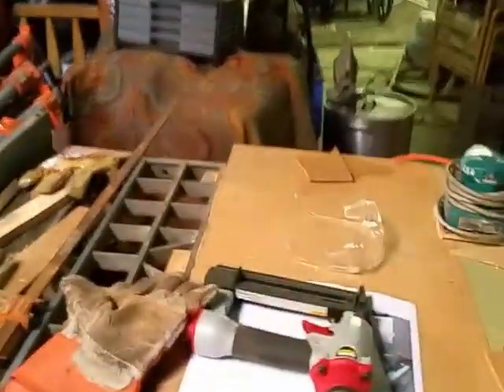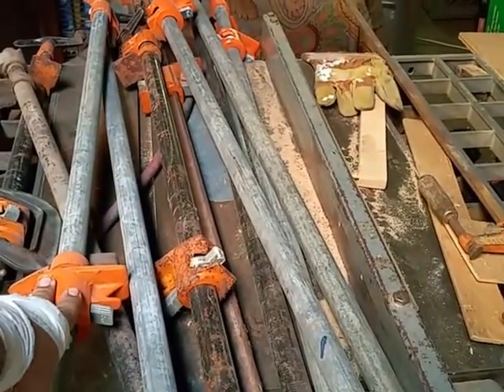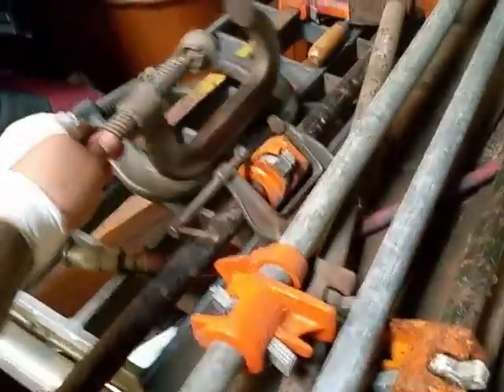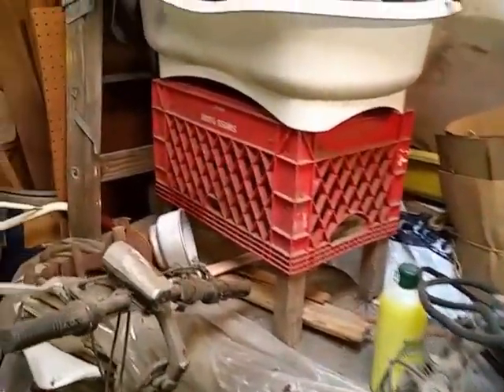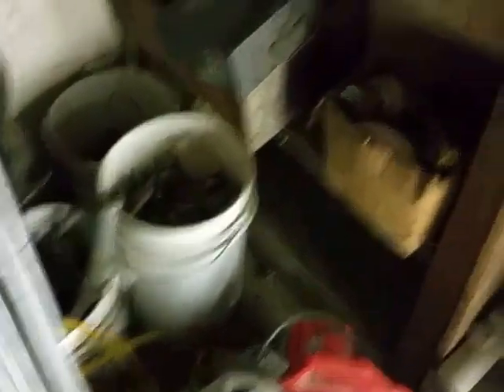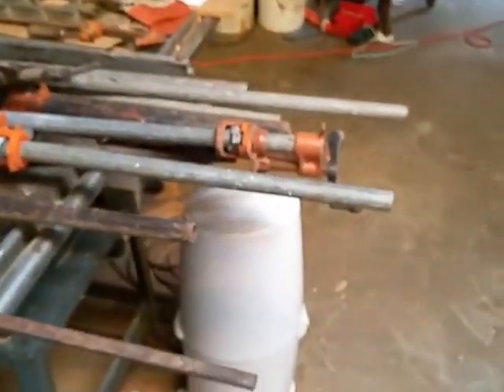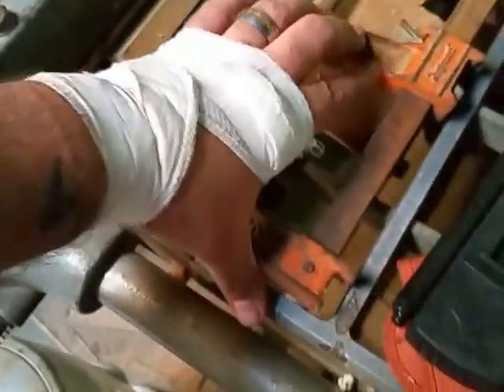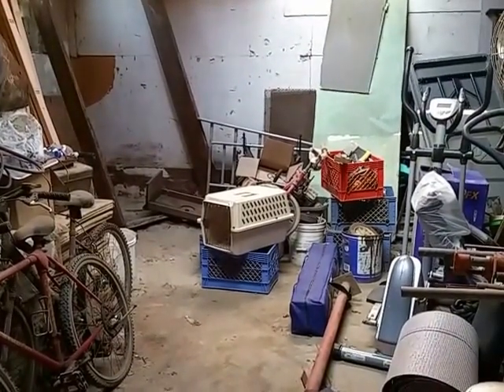Cleaning Up Part 1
This is something new, I'll be talking about woodworking which I've been doing for a few weeks. I'm thinking of opening a new channel that is all about woodworking. But I want to do some videos first before I do.